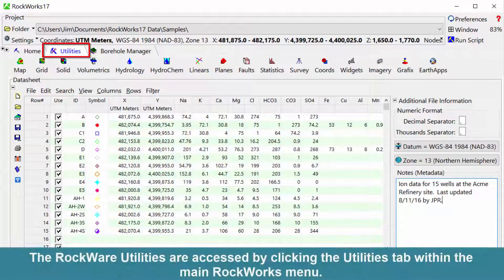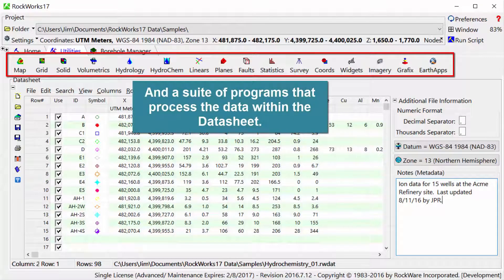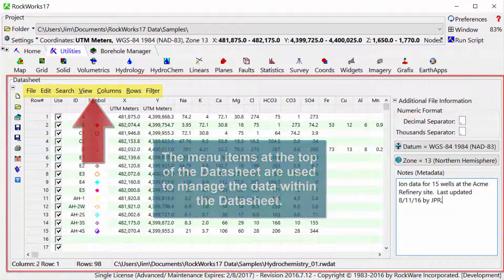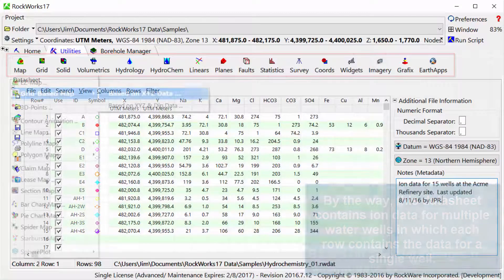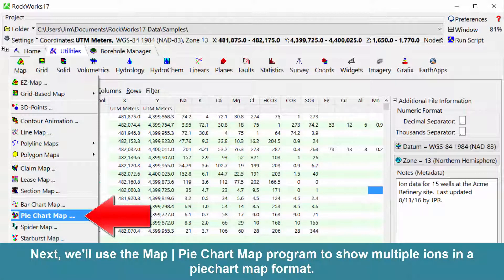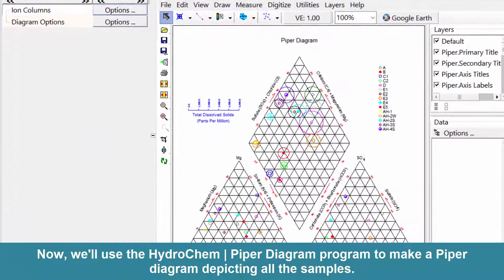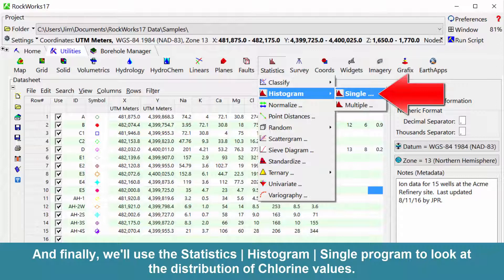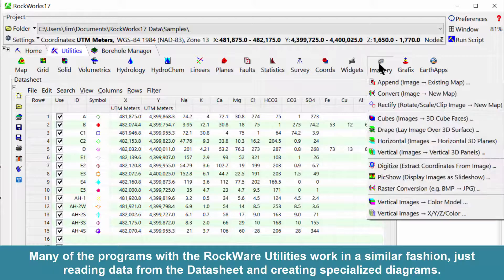(RTR 1.4) RockWare Utilities - Introduction